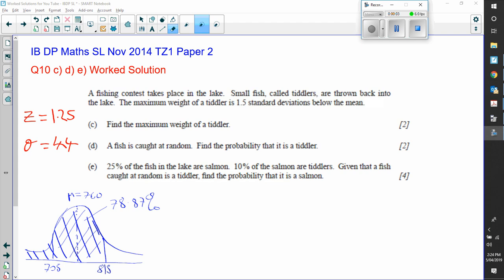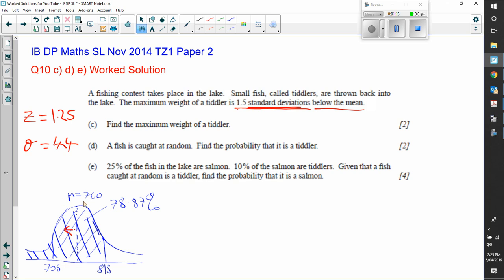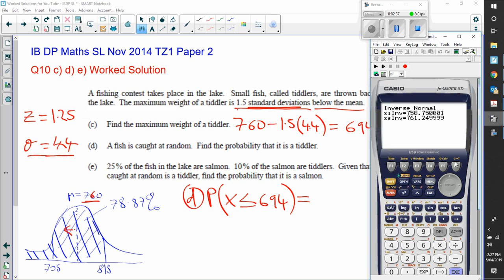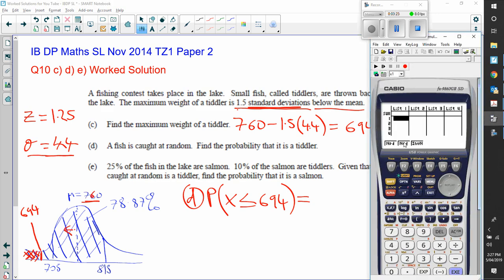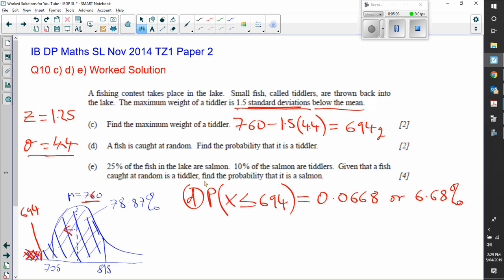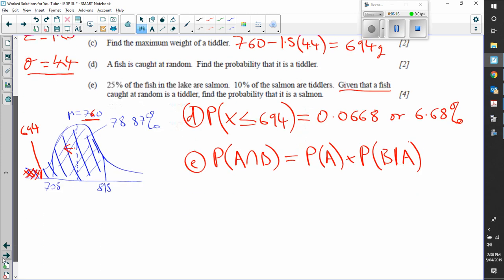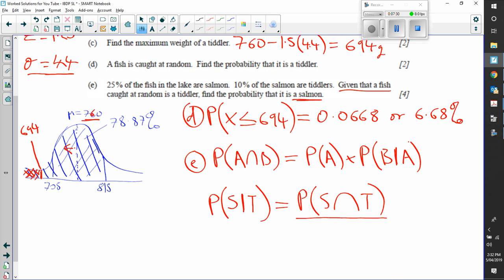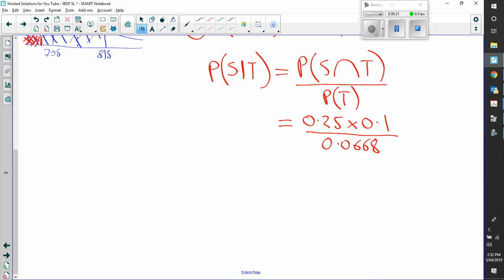Q10 IBDP Nov 2014 TZ1 Paper 2 Part 3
Thank you Sue for the Request :-)